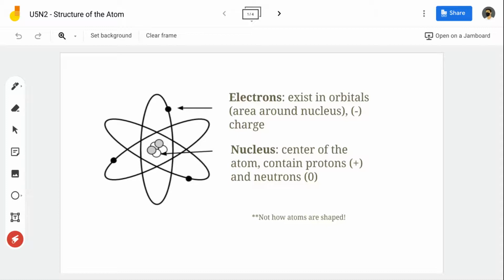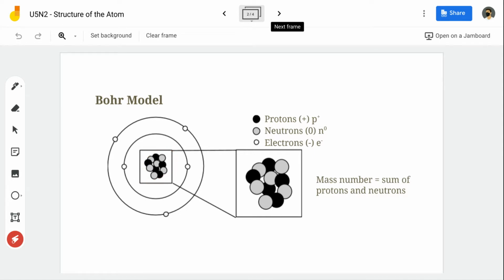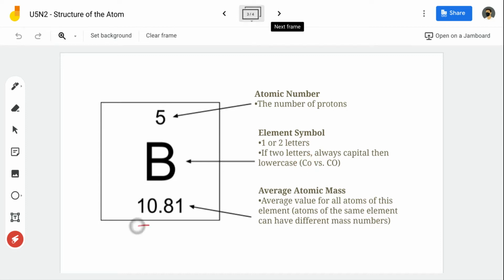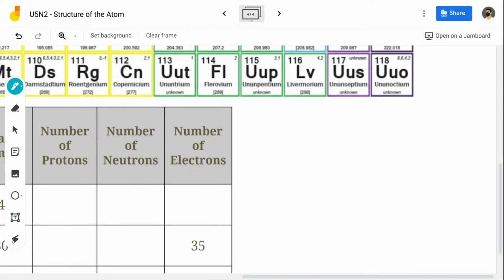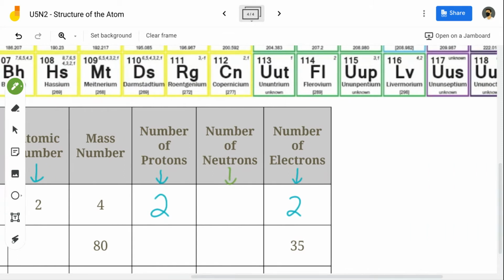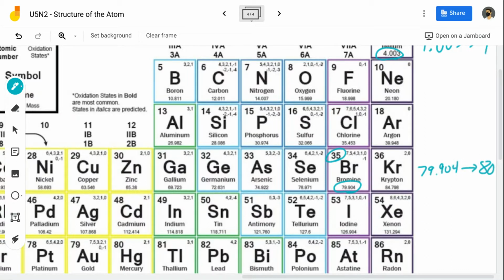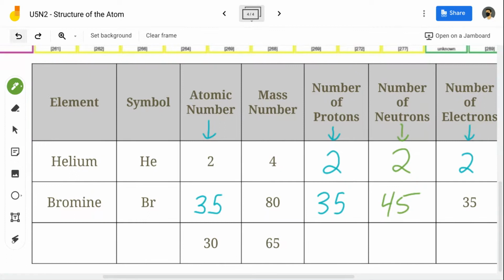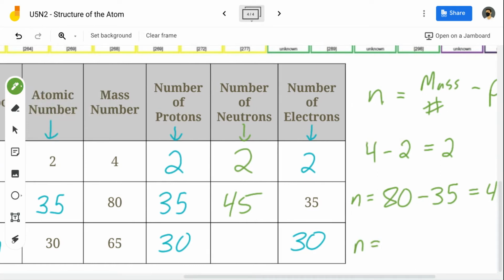U5N2 - Structure of the Atom